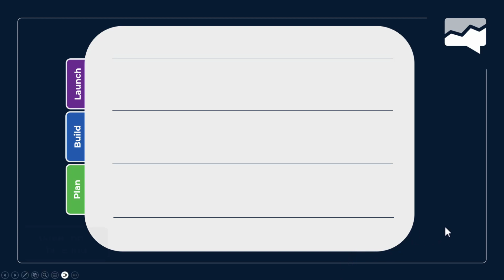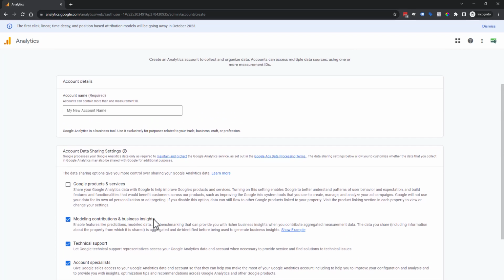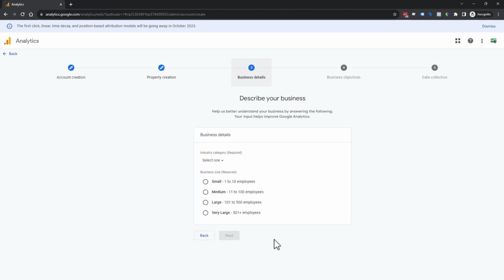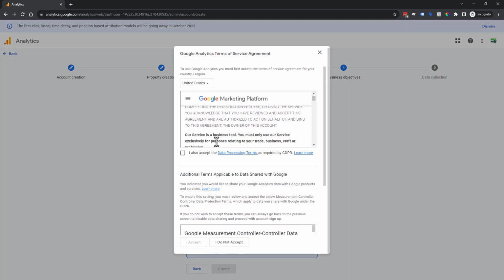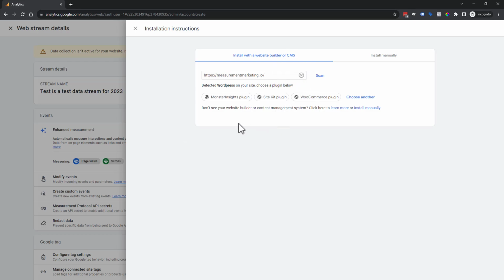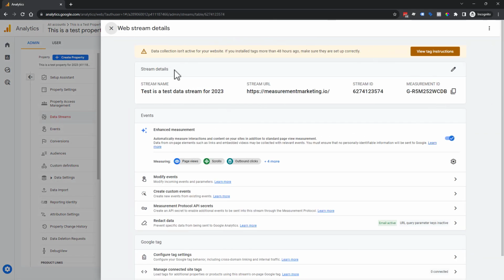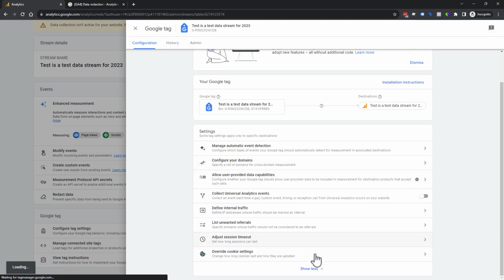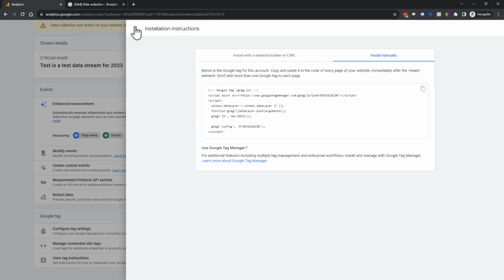[2023 NEW UPDATE] Set Up GA4 in 10 minutes...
This week's Workshop Wednesday, Director of Measurement for MeasurementMarketing.io, Julie Brade helps you get a basic GA4 setup in 10 minutes or less!